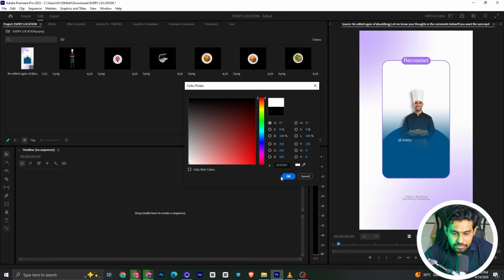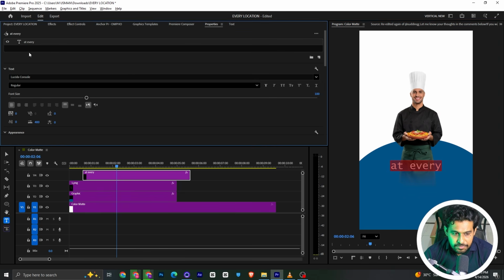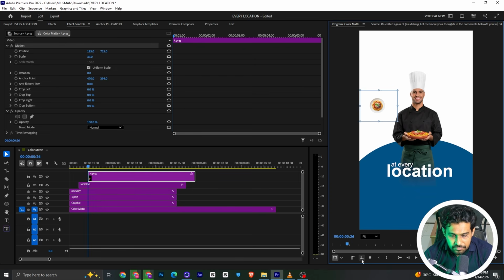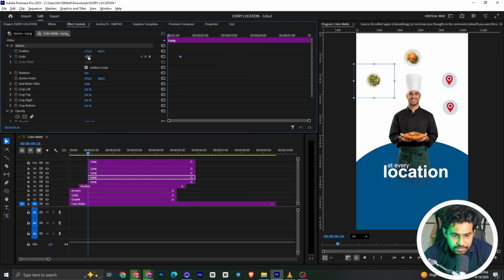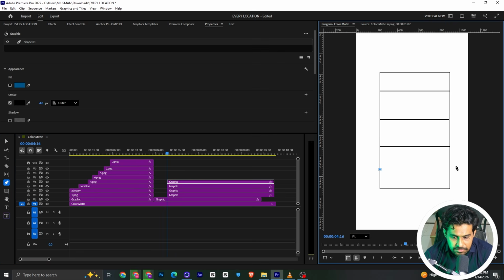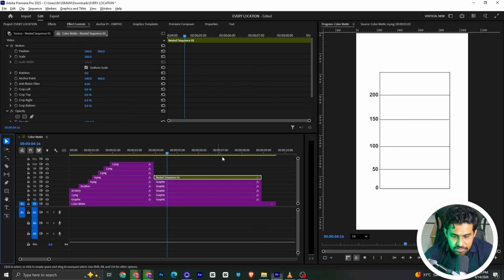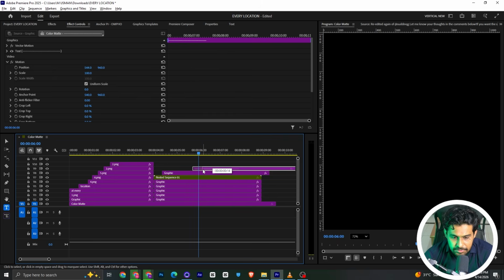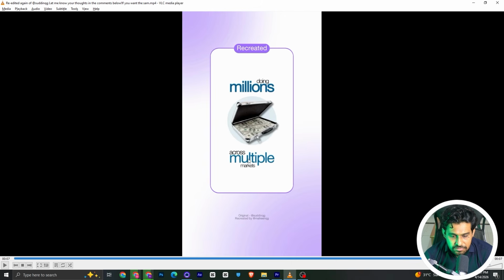How to Make Modern Minimal Motion Graphics Reels in Premiere Pro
Learn how to create modern and minimal motion graphics reels with elegant motion and cinematic design. In this Premiere Pro tutorial, I’ll guide you through text animation, smooth transitions, and minimalist layout techniques to help your edits look premium and clean. Perfect for Instagram Reels, YouTube Shorts, and TikTok, this workflow is all about style through simplicity.